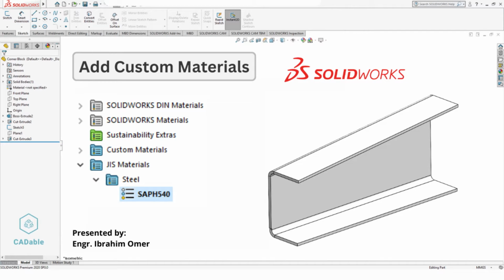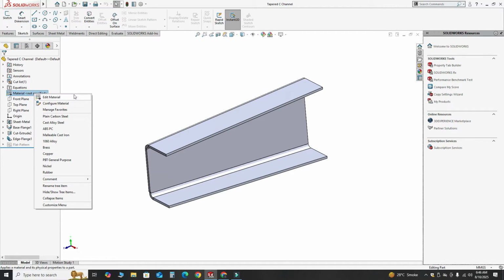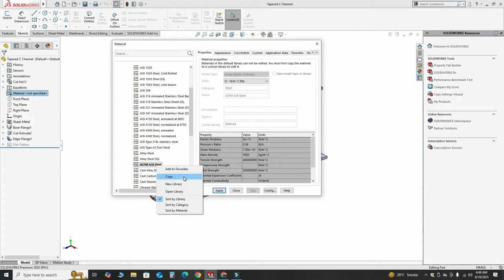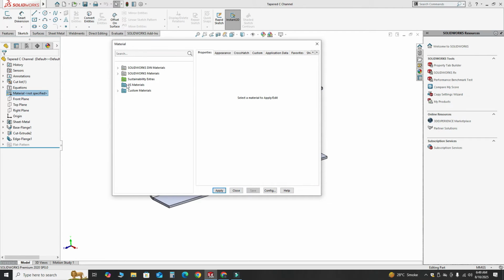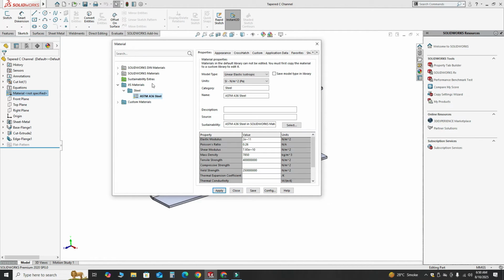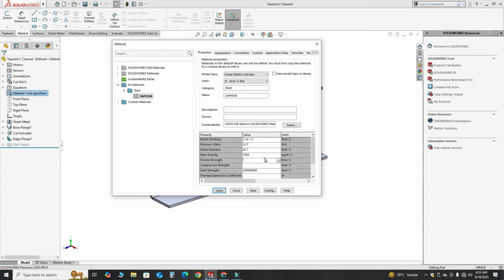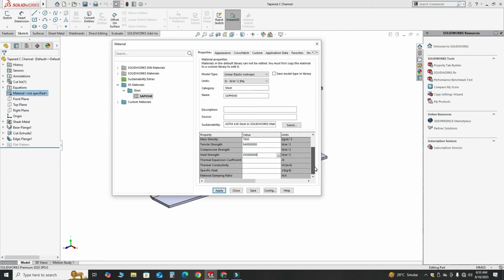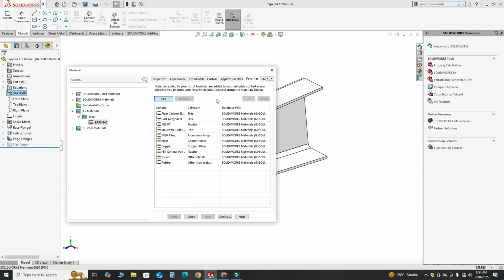Creating a Custom Material Solidworks | Adding New Material in Solidworks | Add Custom Materials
Creating a Custom Material Solidworks | Adding New Material in Solidworks | Add Custom Materials | CADable

Hi friends welcome back to CADable. This is Engr. Ibrahim Omer and in todays tutorial we will learn how to add a new material or a custom material in Solidworks like JIS SAPH540.

Chapters of the tutorial:

0:00 - Introduction
0:18 - Open recent document as an example
0:32 - Applying custom material in SolidWorks
2:52 - Editing custom material properties
4:35 - Conclusion